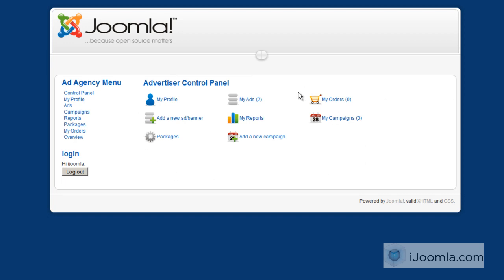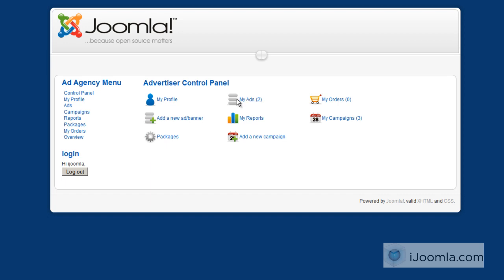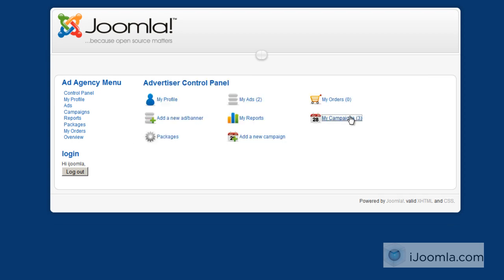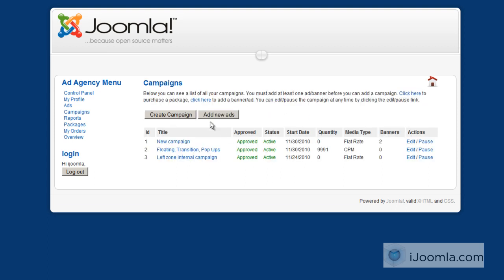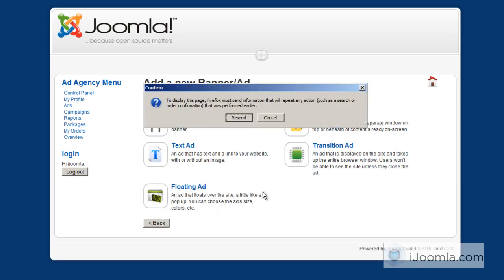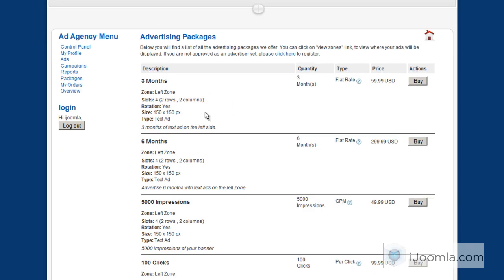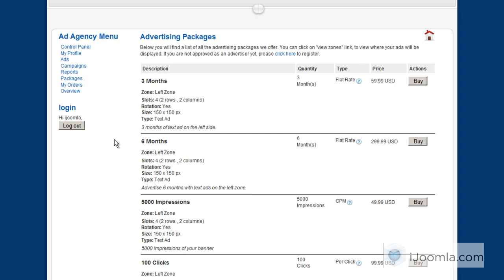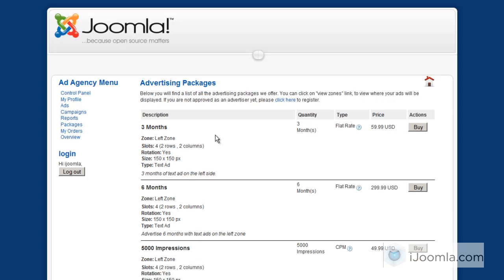What's new with iJoomla Ad Agency V 2.0 - Joomla Advertising Extension - Front End